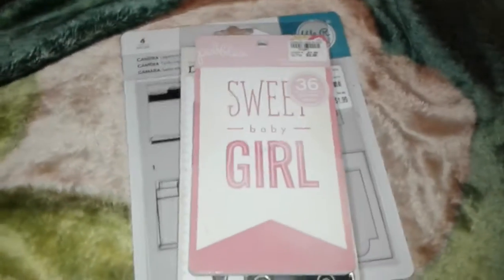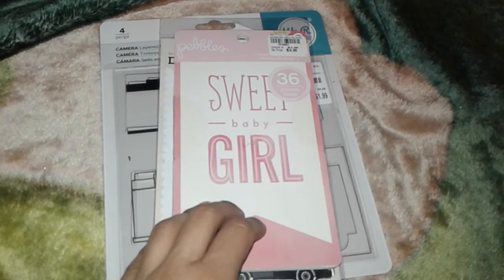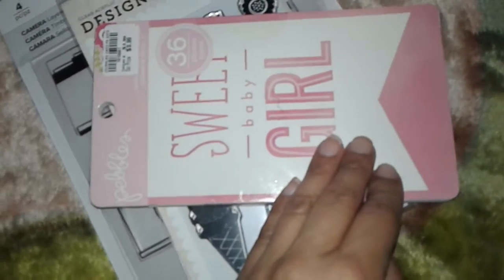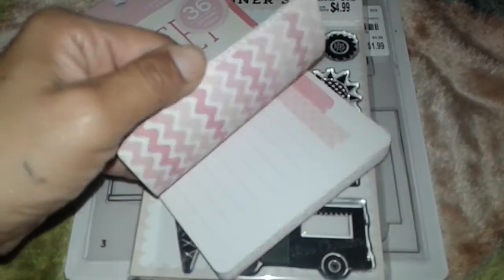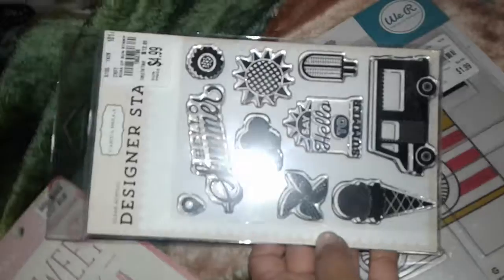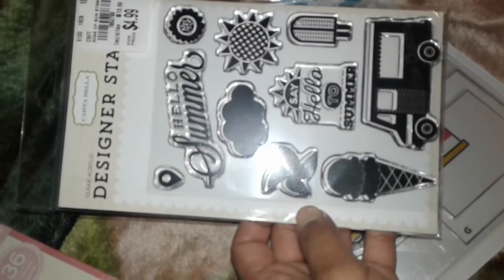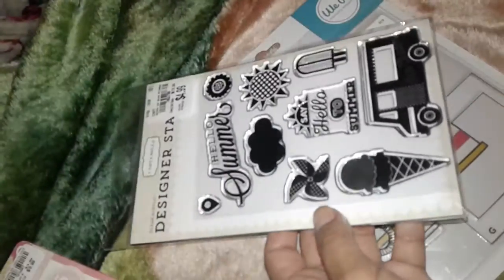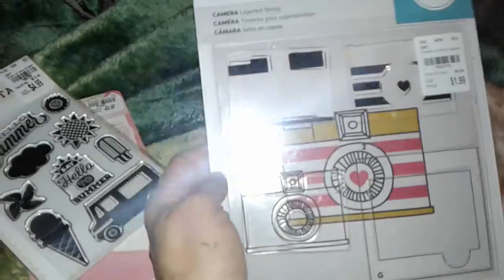Tiny Tuesday Morning haul!